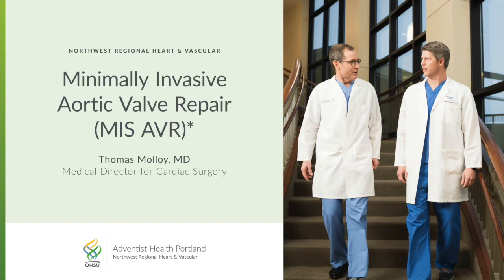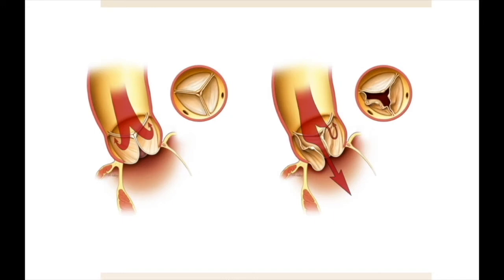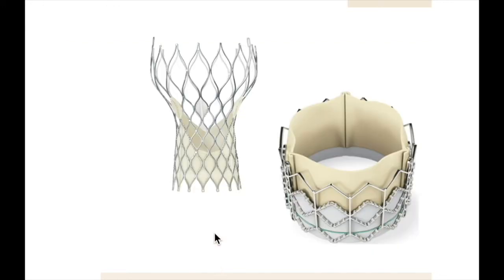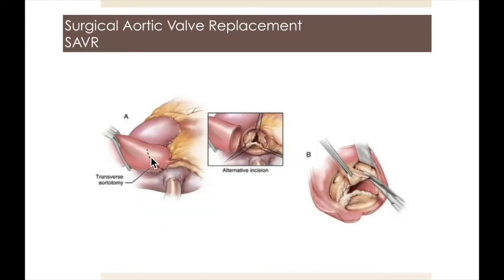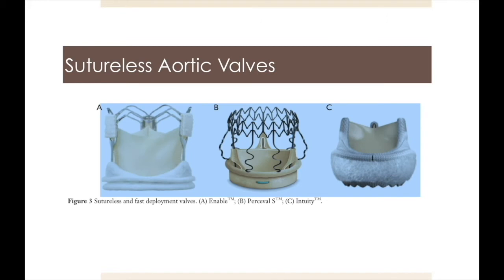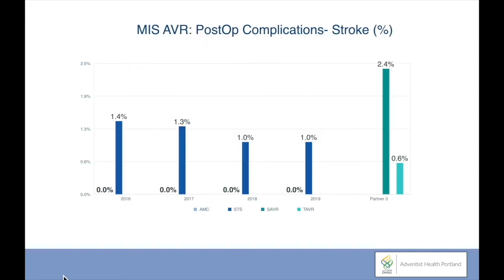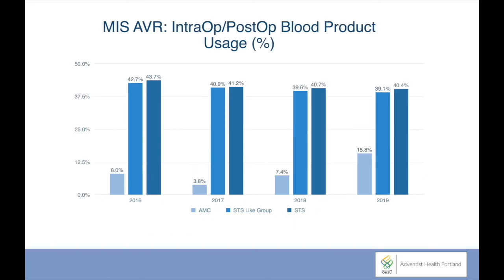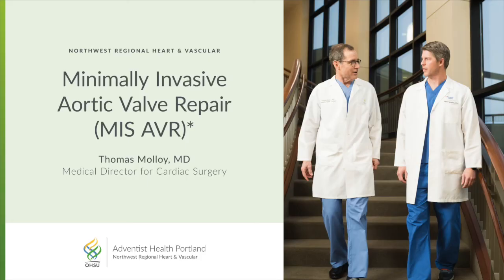Minimally Invasive Aortic Valve Surgery - Thomas A. Molloy, MD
Dr. Thomas Molloy is one of the leading valve surgeons in the U.S. and an expert in robotic-assisted minimally invasive heart surgery. In this video, Dr. Molloy reviews who may need aortic valve surgery and when minimally invasive heart surgery may be the best choice.